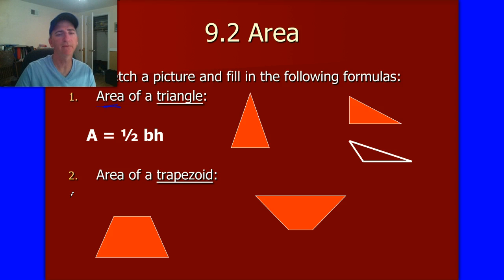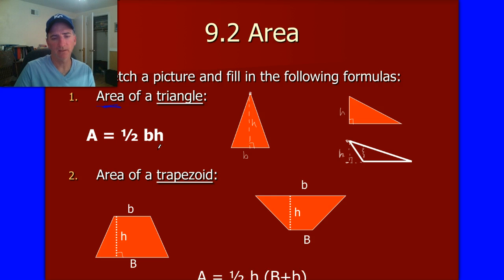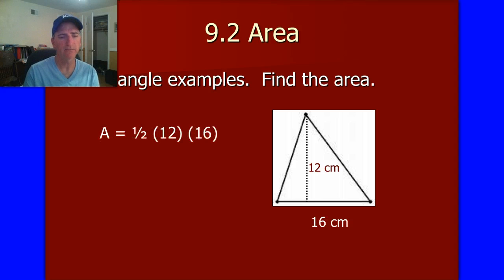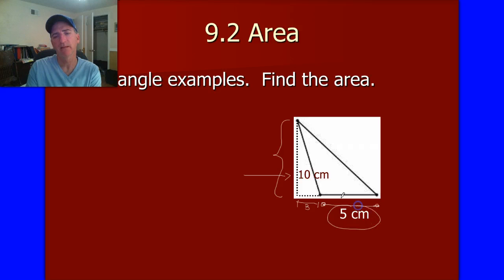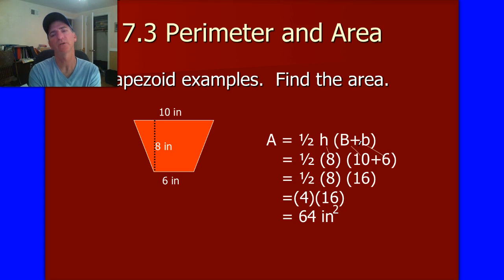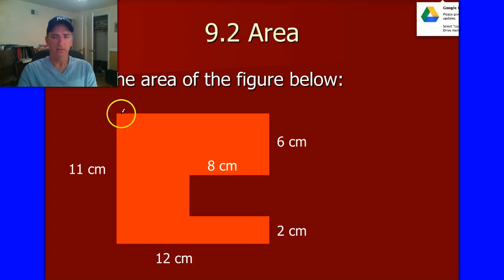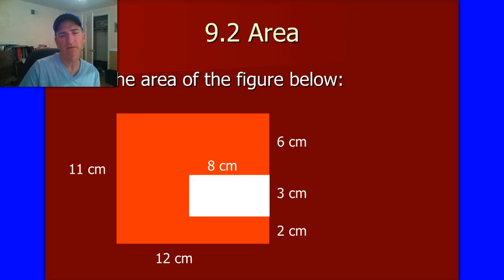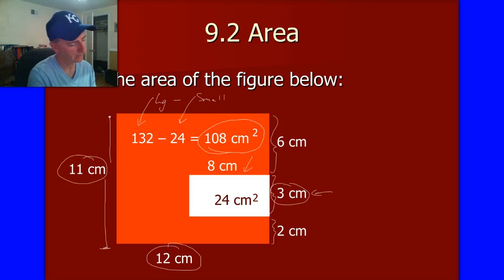JCCC Chpt 9 Vid 2 (Area)